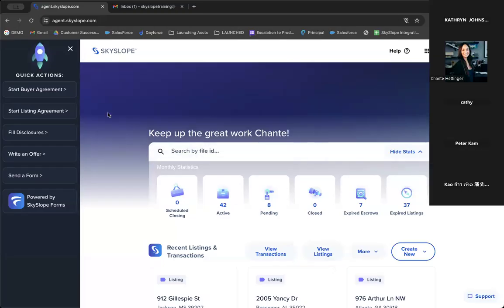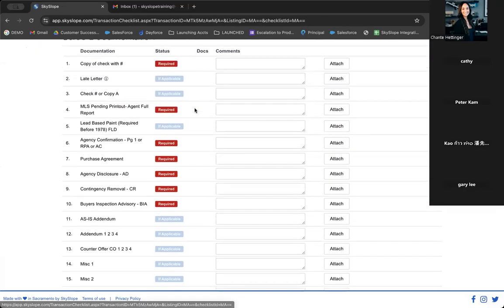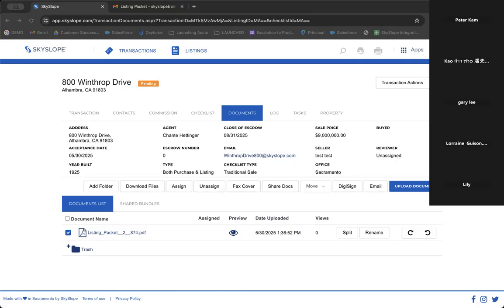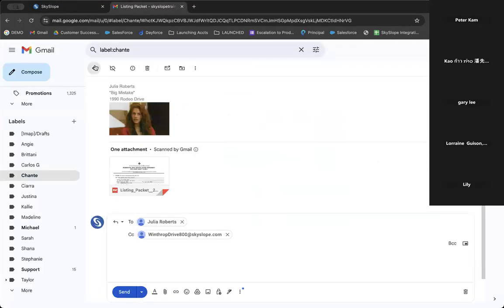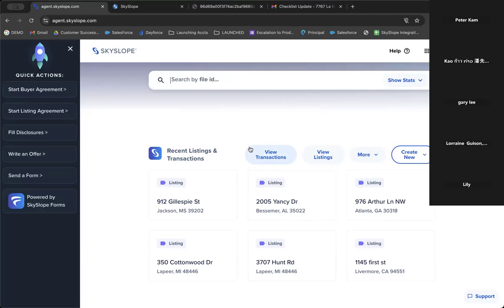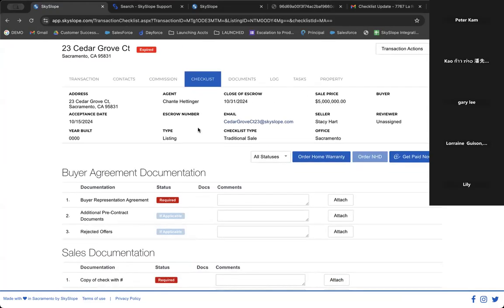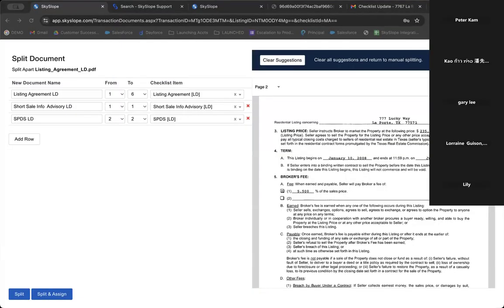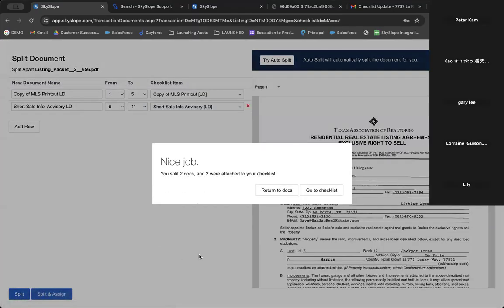HTGR Friday Training Skyslope 5 30 3035 video1495121414